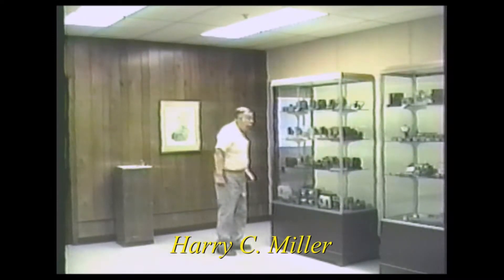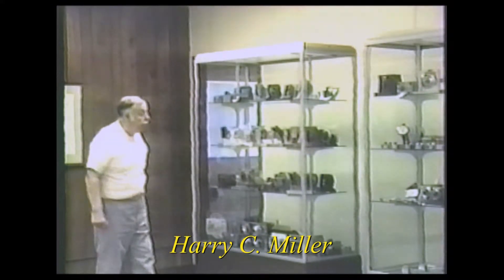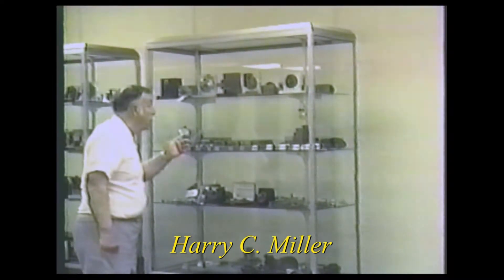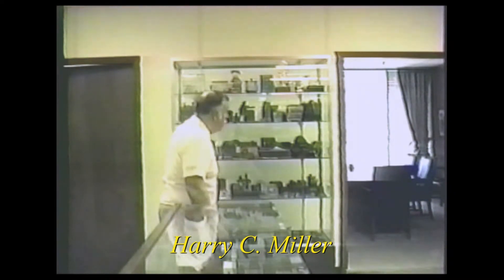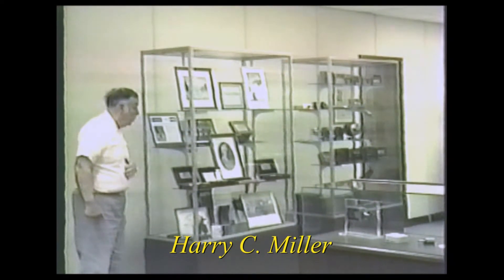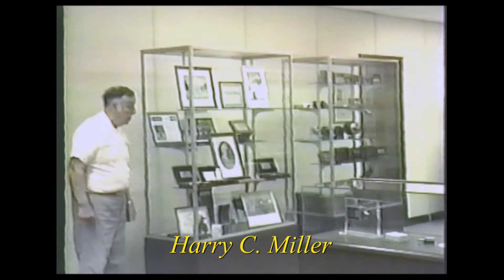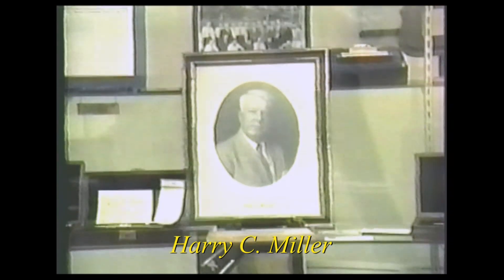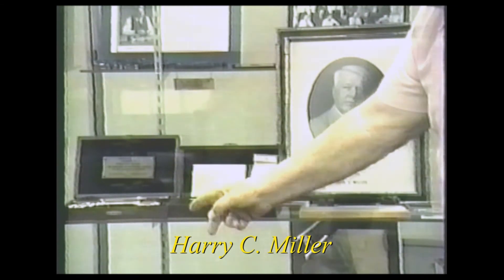Harry C. Miller talking about the lock collection